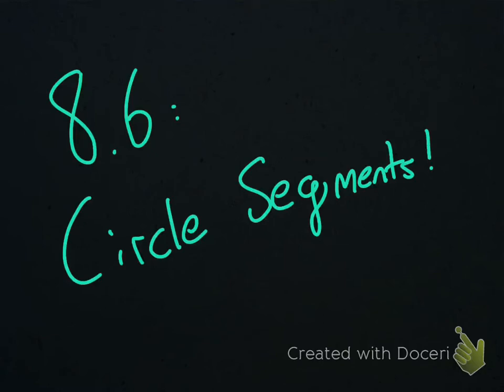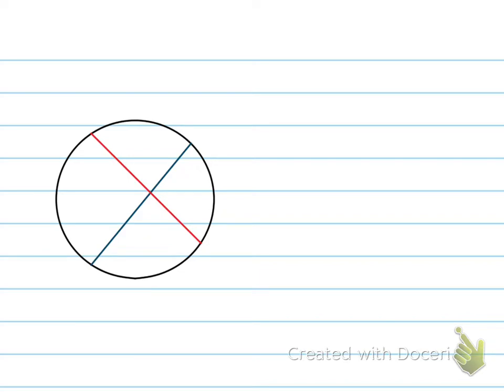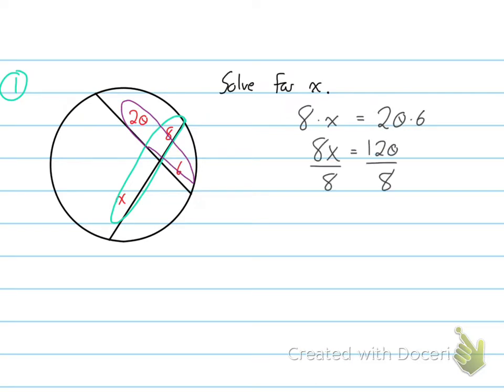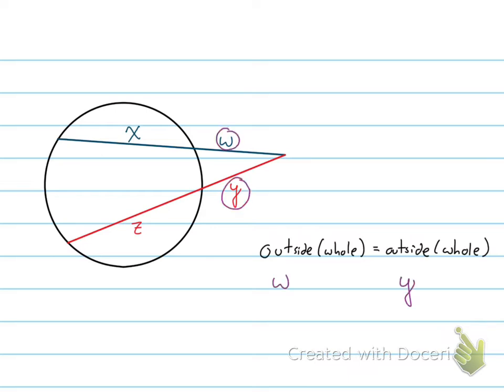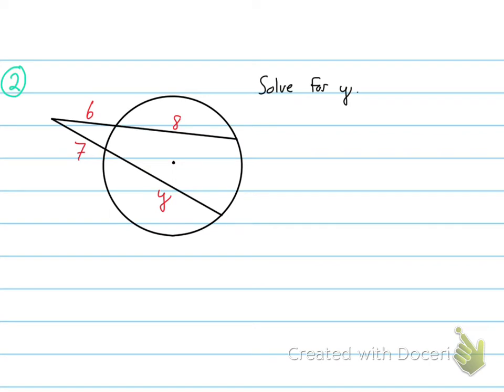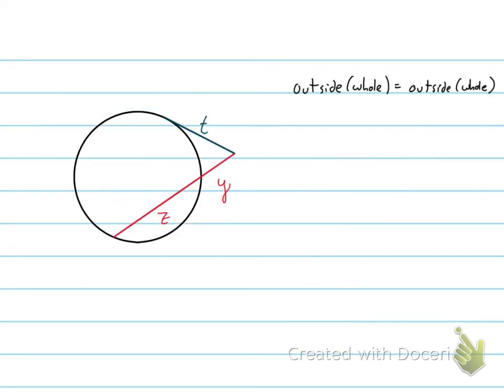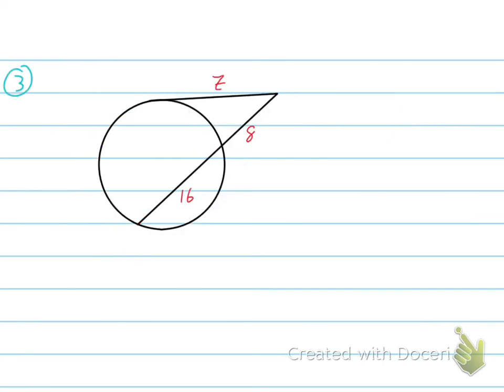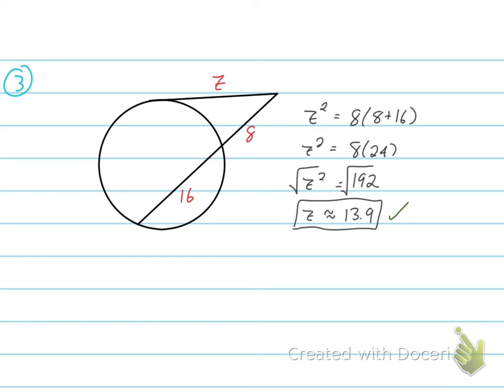8.6: Circle Segments